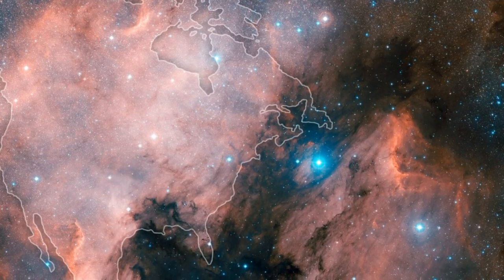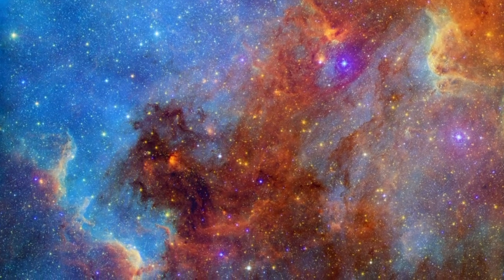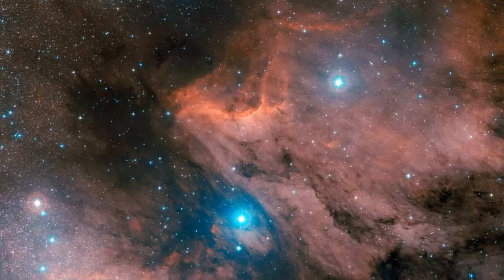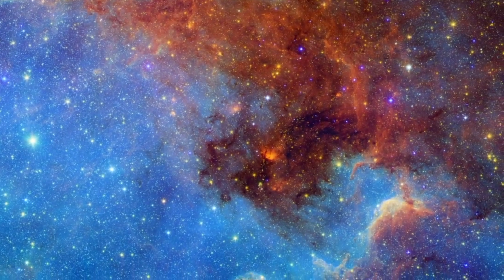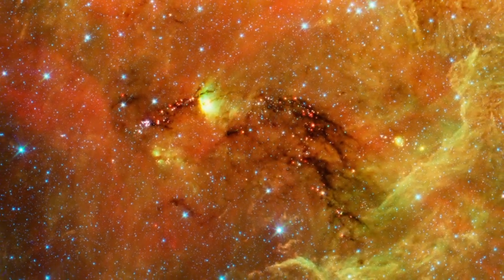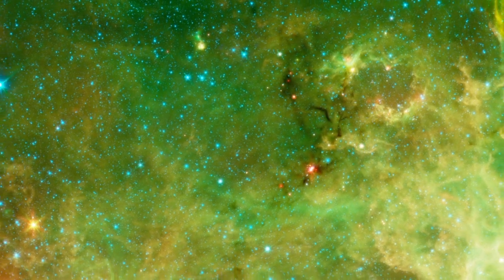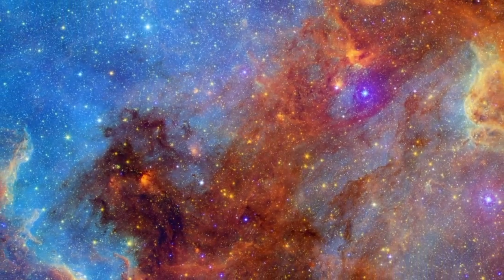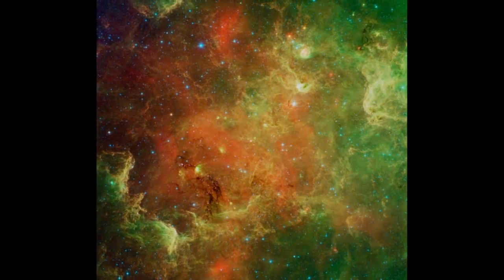The North American Nebula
... Hidden Universe 35: The North American Nebula (Gallery Explorer)

Seen here in visible light, the North American Nebula strangely resembles its namesake continent. Expanding our view to include infrared light, the dark dust lanes and concealed stars glow in red colors while the continental gas clouds shift to an ocean-like blue. Pushing entirely into the infrared spectrum, we see even more detail in the convoluted dust clouds.

The ultraviolet glow from massive young stars heats the gas and sculpts the dust clouds into fantastic shapes throughout this composite of visible and infrared light. The hot gas, rendered in blue, fills the spaces between the denser dusty regions that appear red.

This dramatic cluster of baby stars can only be found in infrared images. The stars are forming within dense dust filaments in the "Gulf of Mexico" region. The dusty cocoons around these protostars glow red in this expanded infrared view.

A similar, though smaller, filament of baby stars can be found nearby, in an area known as the Pelican Nebula. Picking out the red protostars is easy in the full infrared view.

Combining infrared data from NASA's Spitzer Space Telescope with light from other parts of the spectrum gives astronomers a more complete picture of star formation. Each different combination of observations provides more insight into how one generation of stars can give rise to the next.

Credits: The Spitzer Space Telescope is a NASA mission managed by the Jet Propulsion Laboratory (JPL). "HIdden Universe" is the result of a collaborative effort by the Education and Public Outreach team at the Spitzer Science Center (SSC), California Institute of Technology.